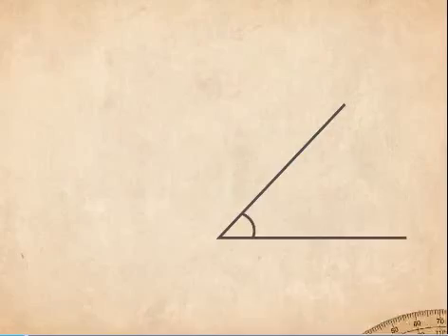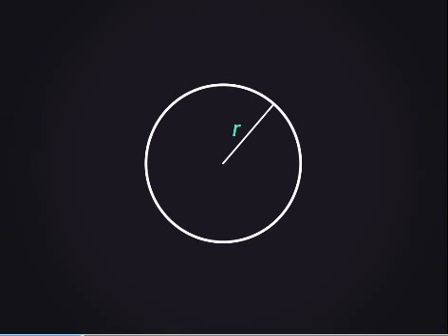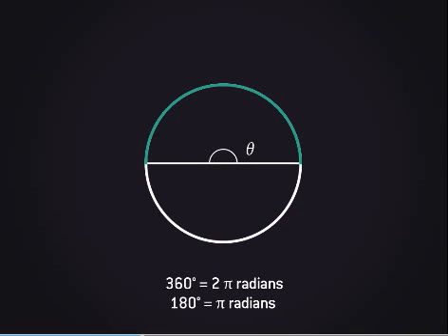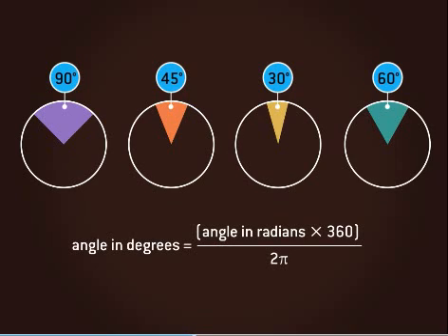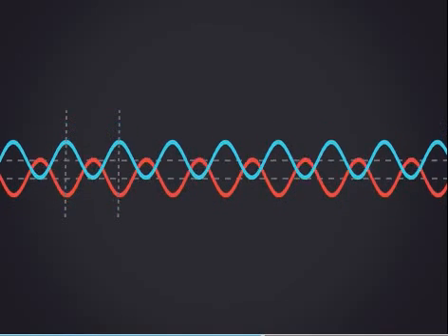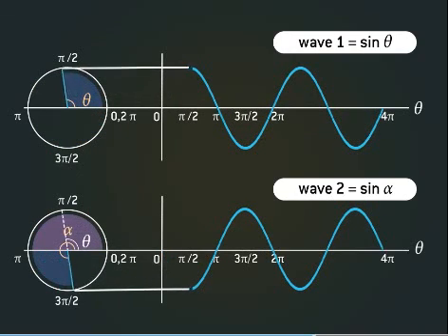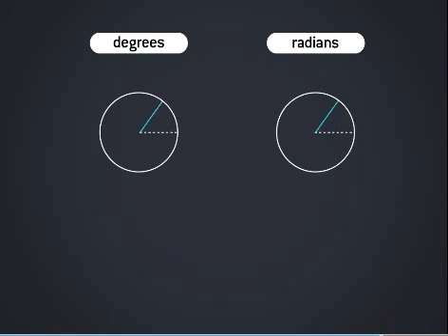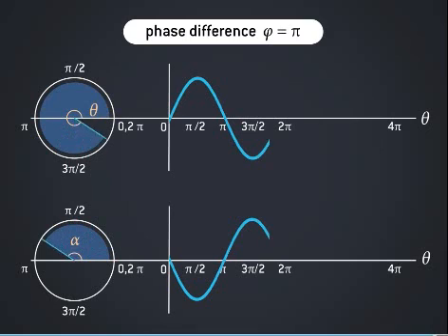Phase Difference & Radians